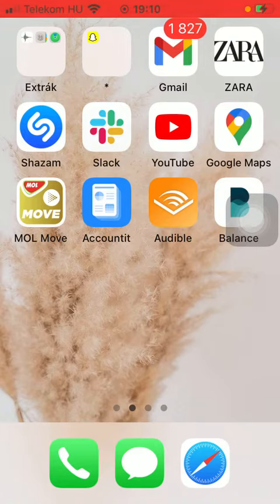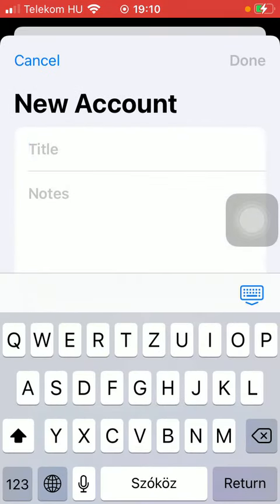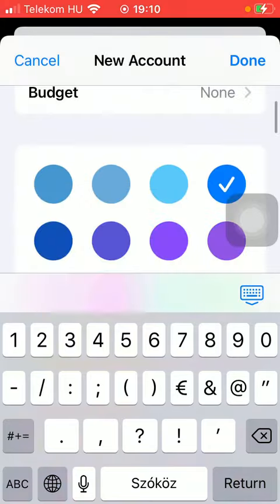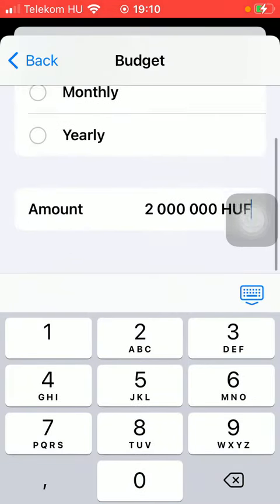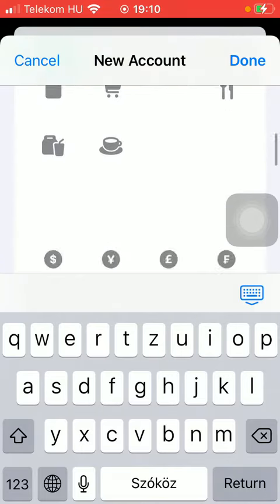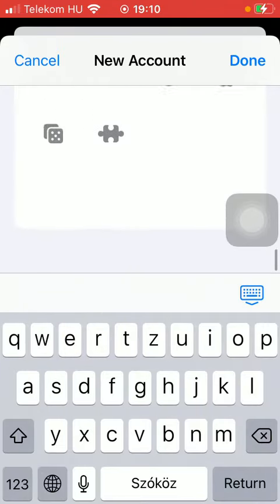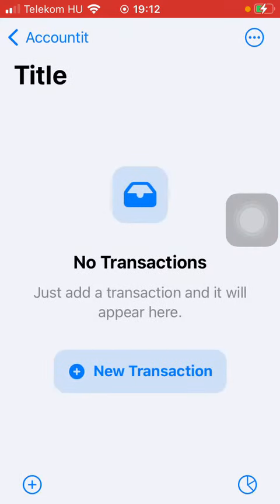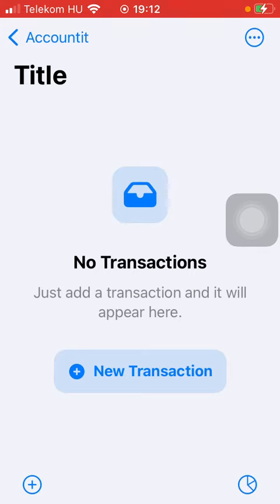How to add a new account to Accountit?